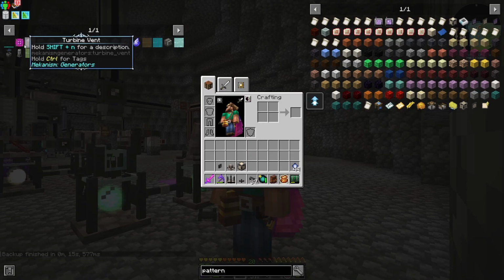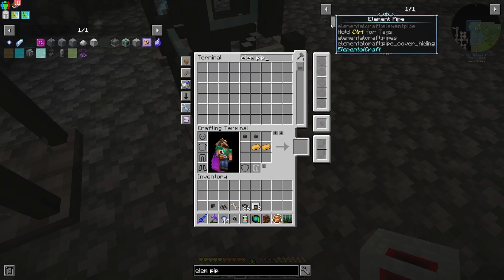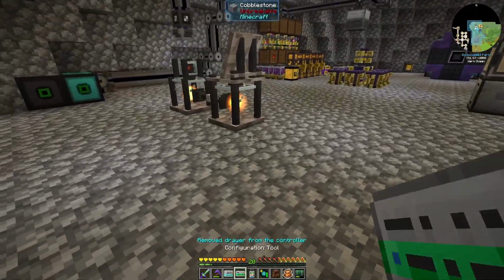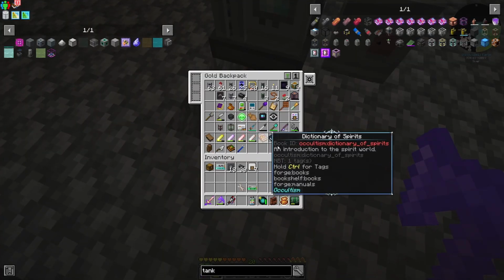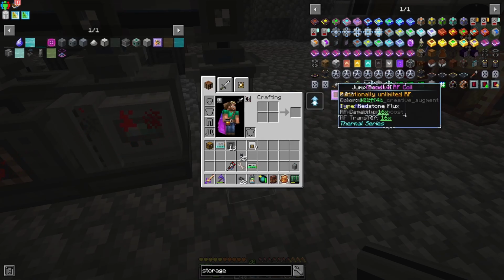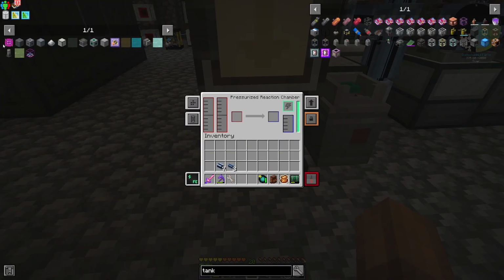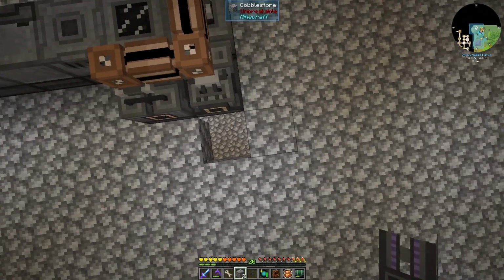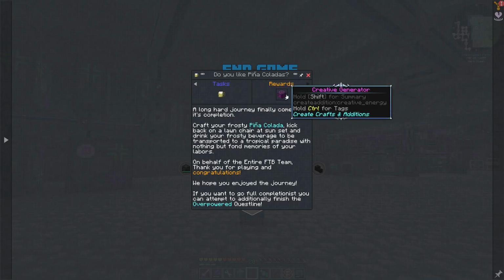FTB Skies Expert Ep 87 - Automating some Elemental Craft and Making our 1st Ultimate Control Circuit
FTB Skies Expert Ep 87 - Automating some elementalcraft and Making our 1st Ultimate Control Circuit